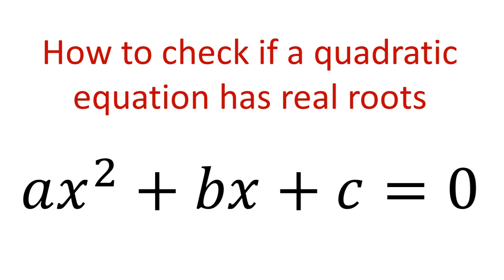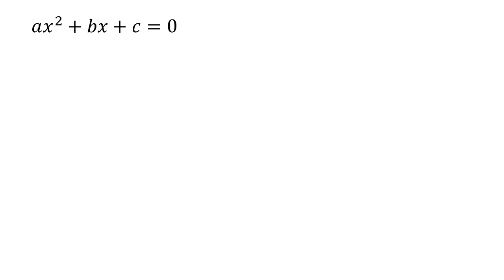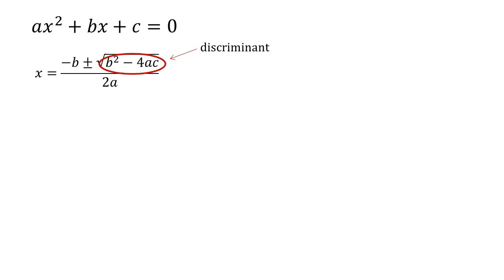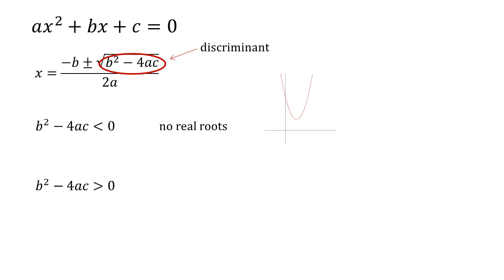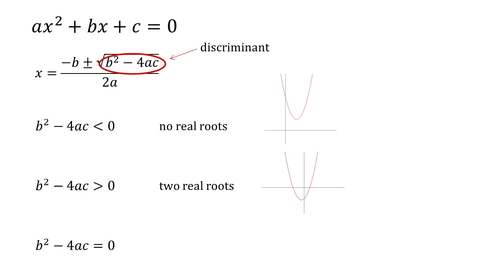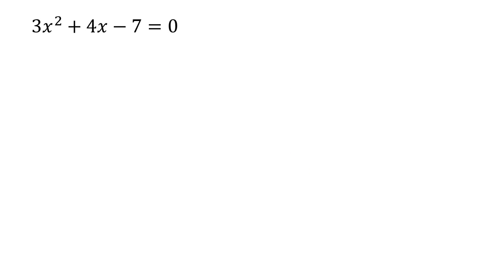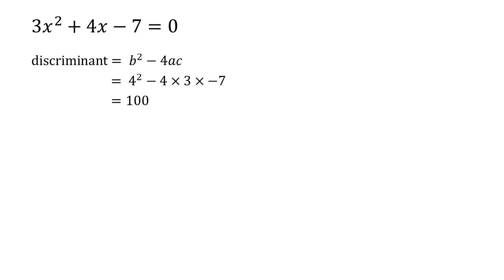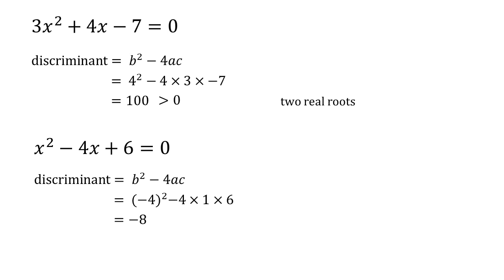How to check if a quadratic equation has real solutions - A-level Maths lesson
How can we tell whether a quadratic equation has real roots or not without solving the equation? Can we work out how many roots it has? We will look at how to solve this using some basic algebra and the discriminant.
Great for A-level maths revision.